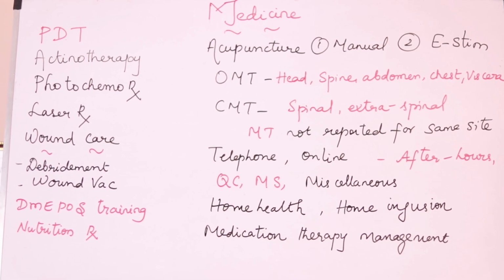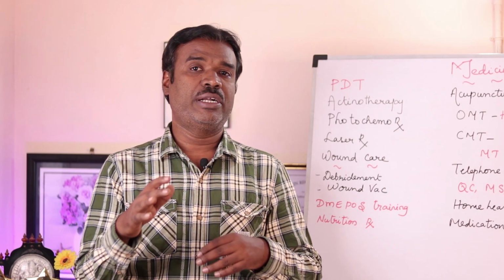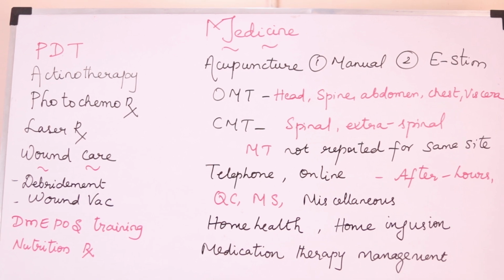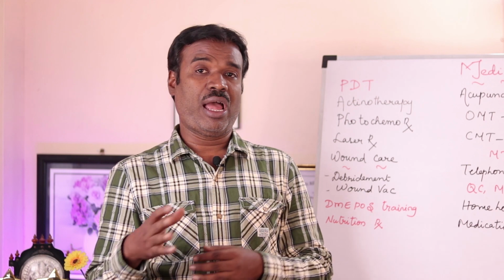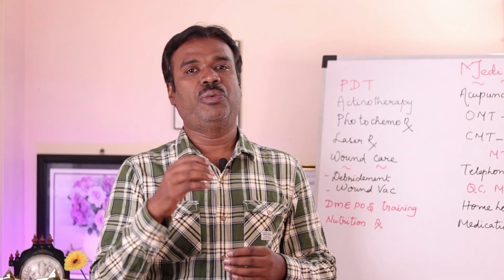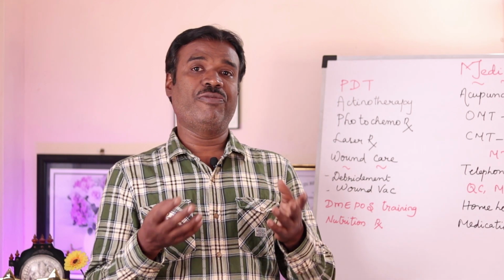Wound Vacuum Therapy | Debridement | Photodynamic Therapy | Actinotherapy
(Or)
Use the Below link: